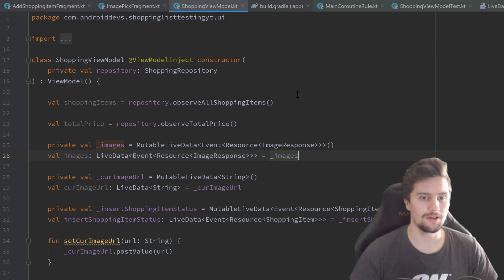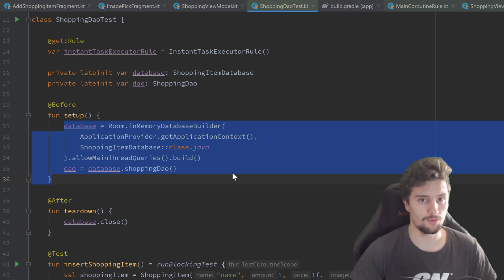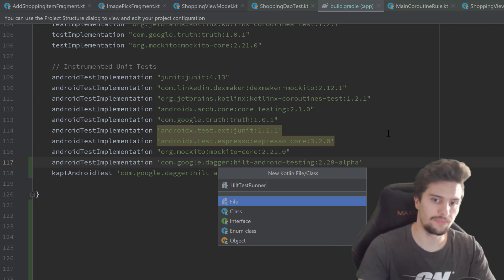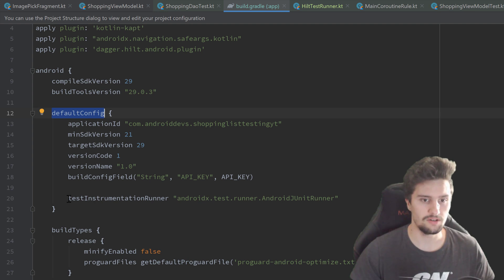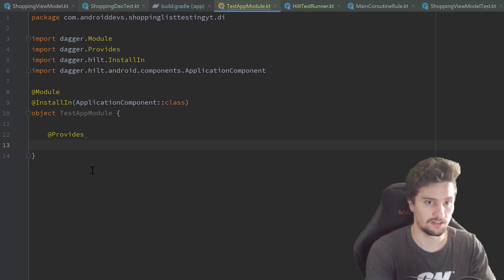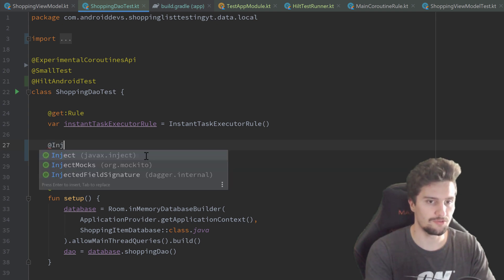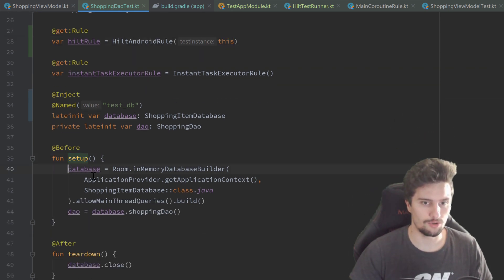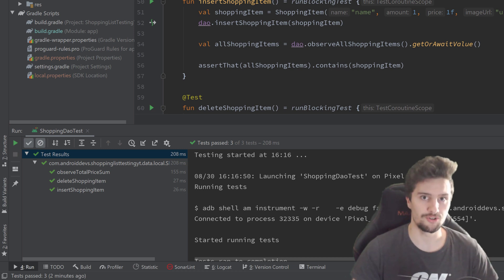Testing with Dagger-Hilt - Testing on Android - Part 11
In this video you will learn how we can inject dependencies into our test classes.